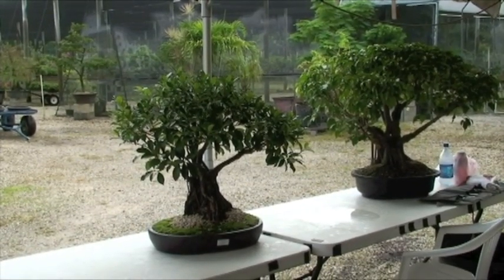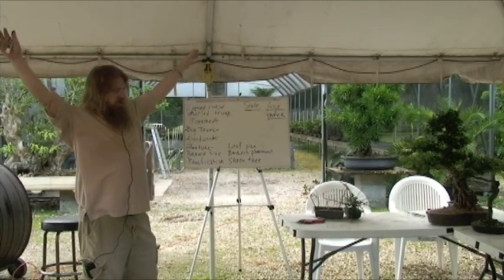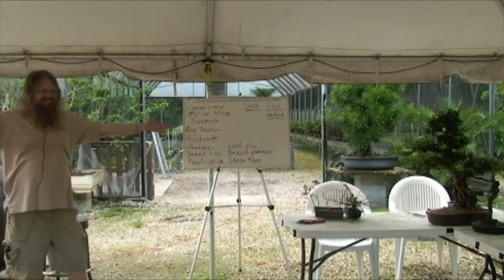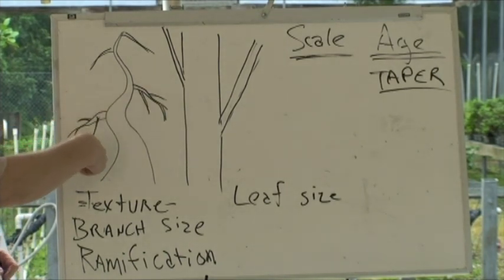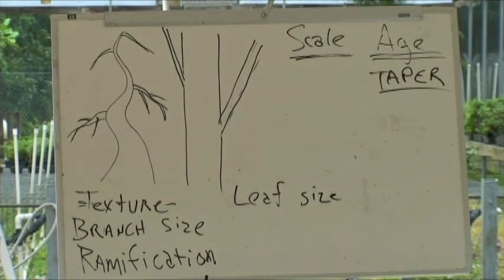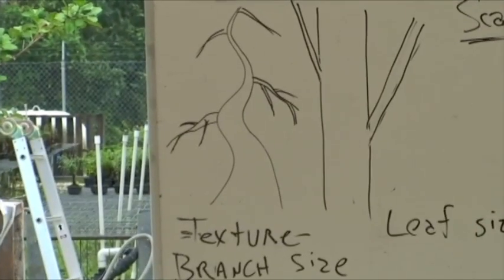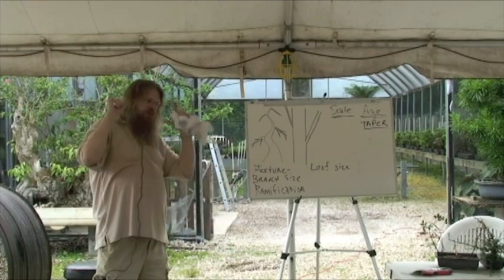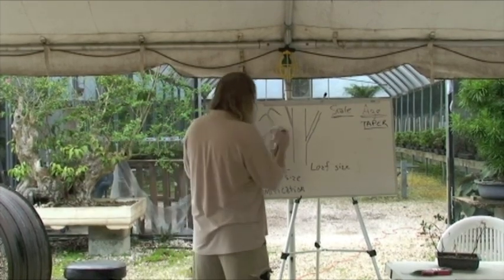Bonsai Trees-Best Lecture to learn from-2